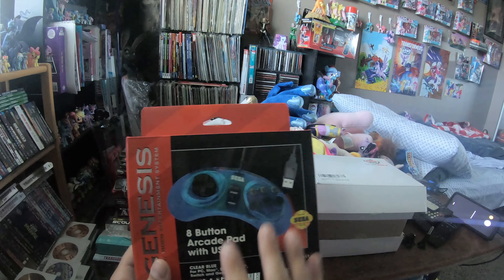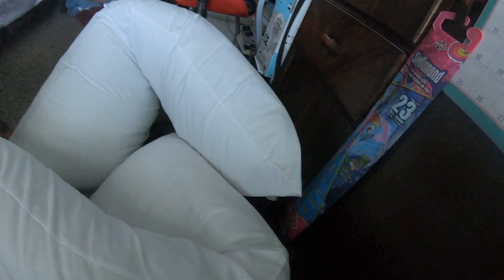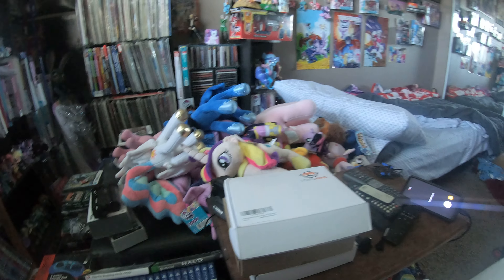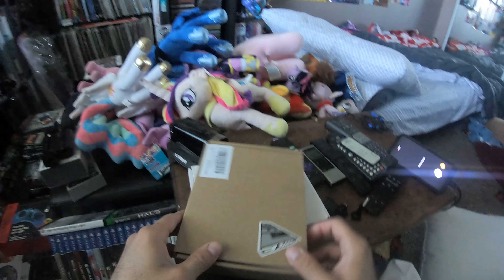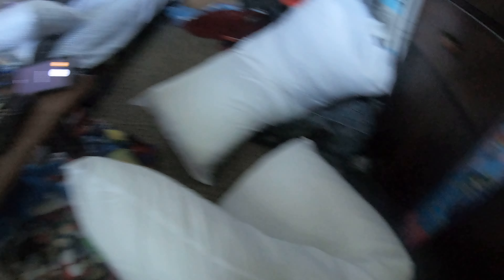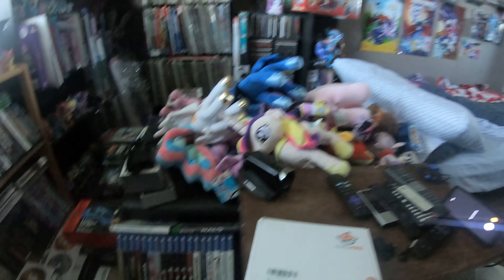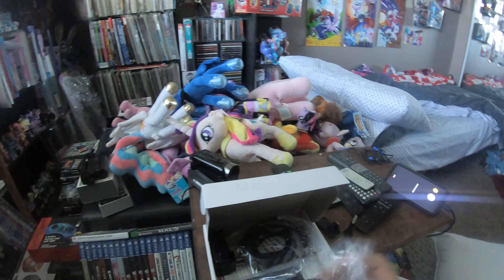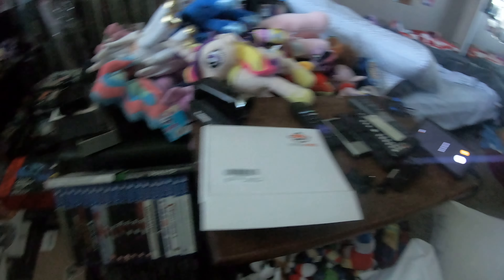4K Updated Look At The LevelHike HDMI Adapters For The Super Nintendo, TurboGrafx-16, And The PS2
And they all work pretty good.